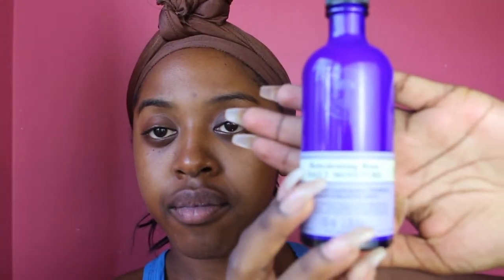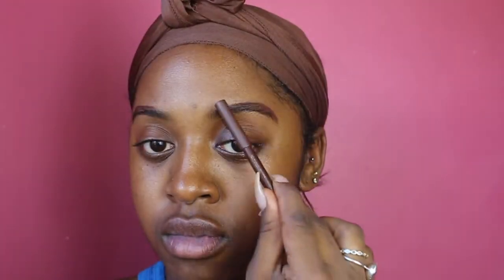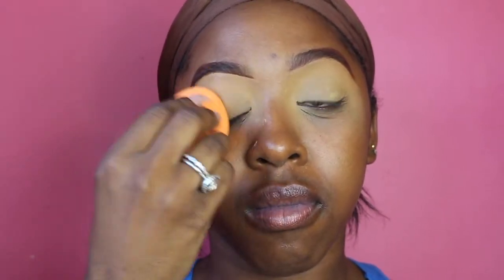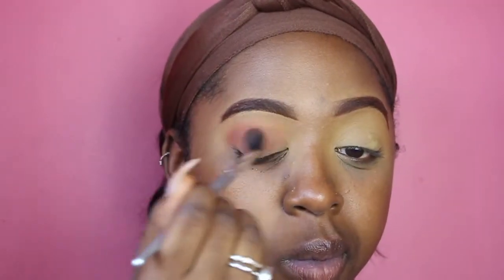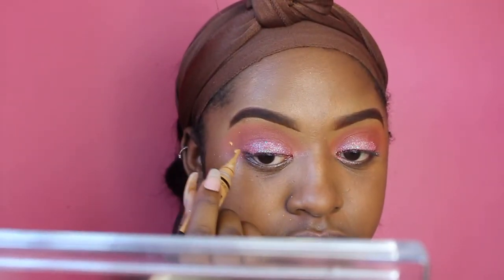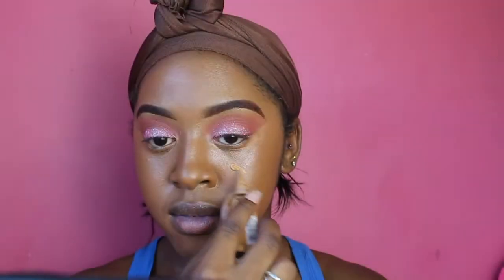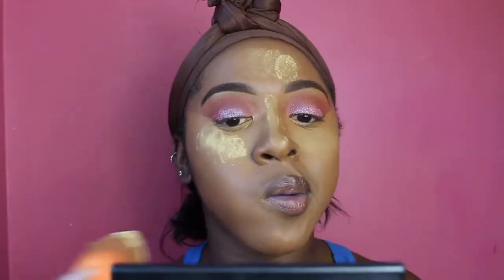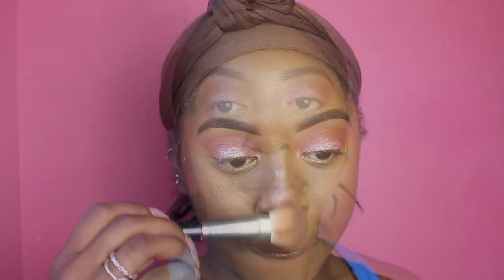My Go To Makeup Look | Simple Glam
HELLO LOVES!

This look is super simple but still is glam. You can wear it during any time of the during but if you want to glam it up even more for a night time look just add a dark lip colour to it.

PRODUCTS MENTIONED:

Neals Yard Rehydrating Rose Daily Moisture
Brown Pencil For Eyebrows ( Can Be Found In Any Hair Shop)
Ben Nye Powder (Banana)
Sacha Buttercup (Banana)
DE'LANCI 35 Color Eyeshadow Makeup Palette Waterproof Makeup Eyeshadow Kit Set
Maybeline Fit Me Dewy &Smooth ( Cappuccino
Neals Yard White Tea Facial Mist
Sleek Face Contour and Highlight Kit
Revolution Oil Control Setting Spray
Miss Sporty Mascara
Mua Pencil (Brown)
DoDoLashes - USE MY CODE (lorealrochelle

LIPS:

Makeup Revolution Retro Luxe Metallic Lip Kit Worth It
Miss Sporty Lipgloss

If Theres Anything You Think Ive Left Out Feel Free To Dm Me&Ask